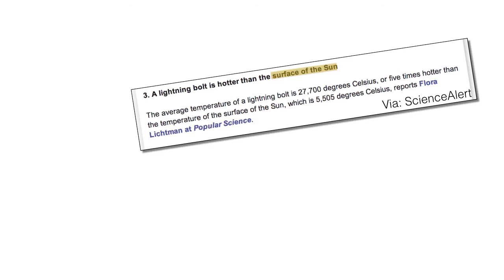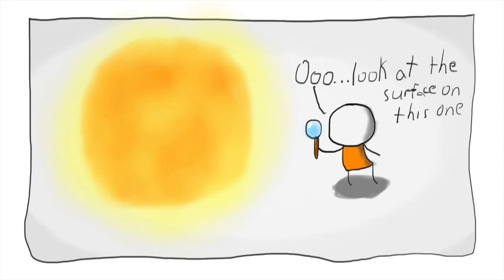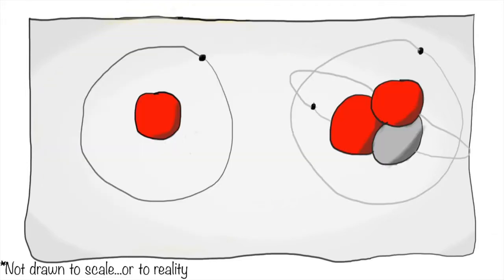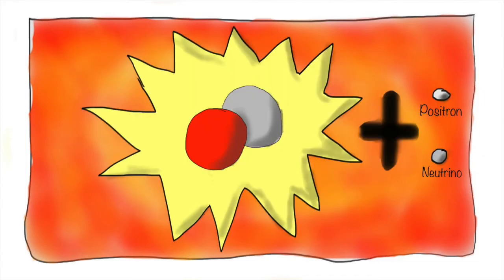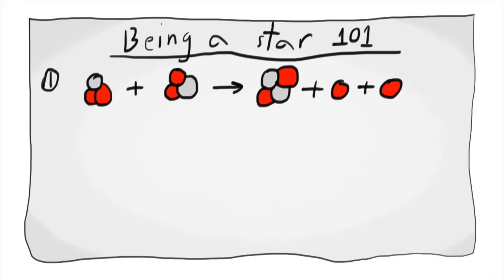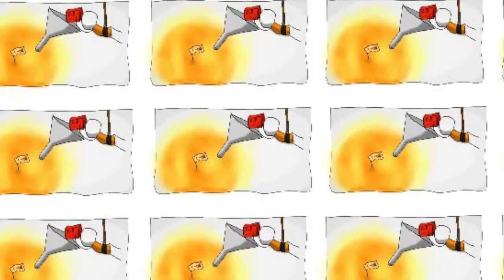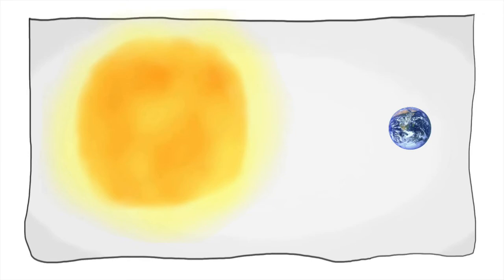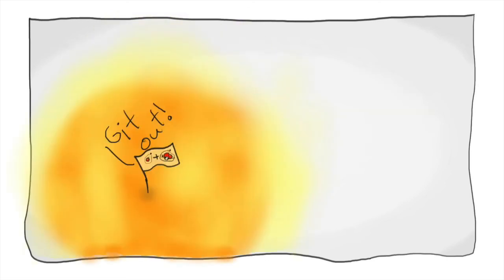What happens at the center of the sun?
Surface! Surface! Surface! It's gotten a lot of attention. Solar flare, the temperature, and landing a man on it (we're working on it...not really) seem to be what the media has focused its attention on, and in the process, has overshadowed the importance of the core of our sun. Is it important? YES! It powers the whole light show (for the most part). So, what does the core do? Well, you'll have to watch this video to find out!